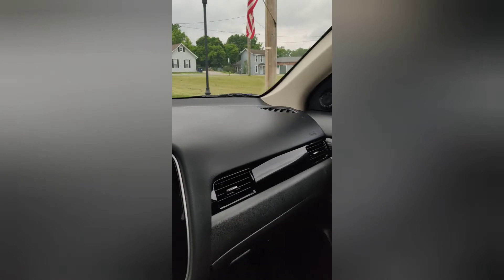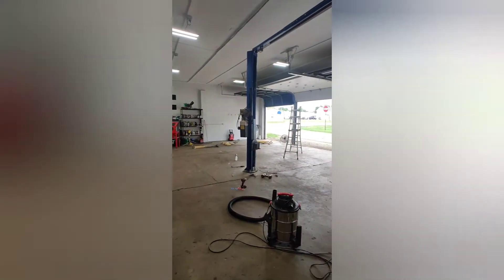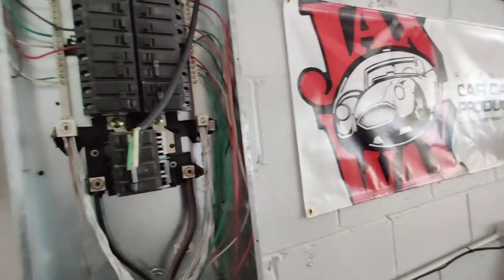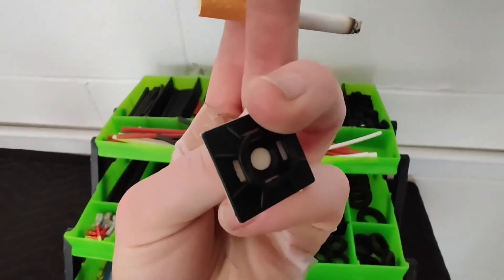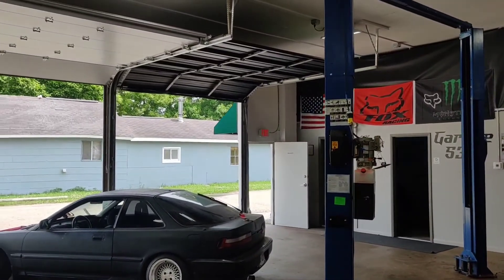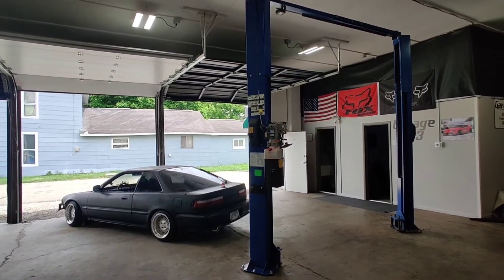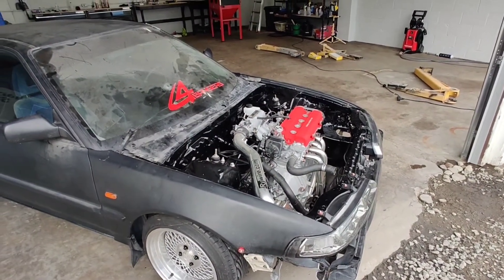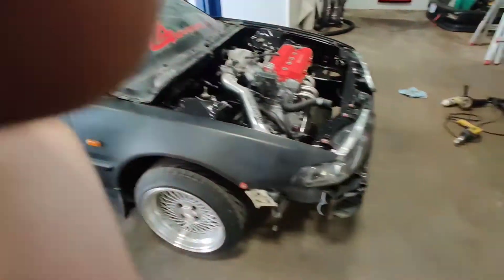💪INSTALLING MY 1ST EVER LIFT/ NEW PROJECT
It's official I hooked up and installed my very first lift ever and it was hard 😅 but so worth it. Also I break down the new project in the shop.

@Garage533 on fb

@garage_533 on insta